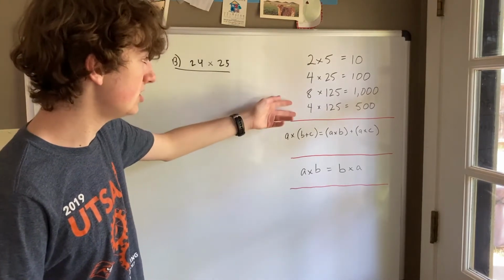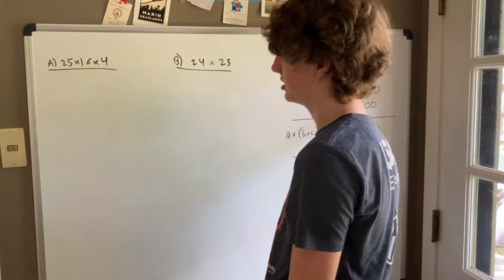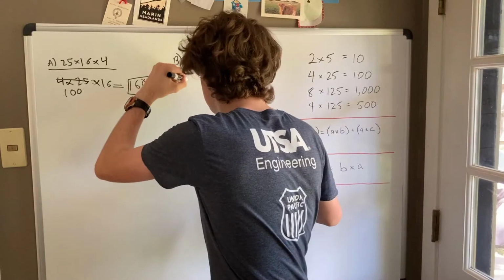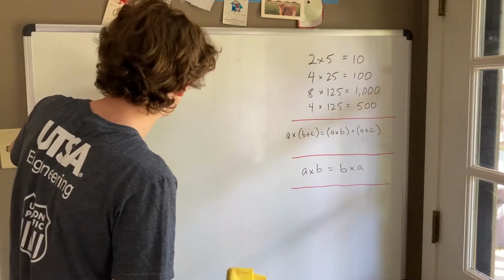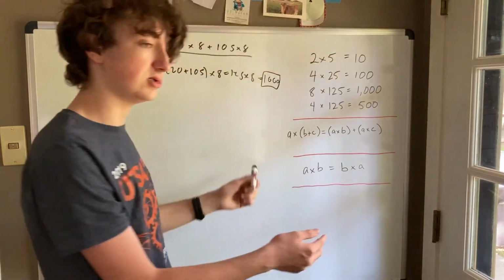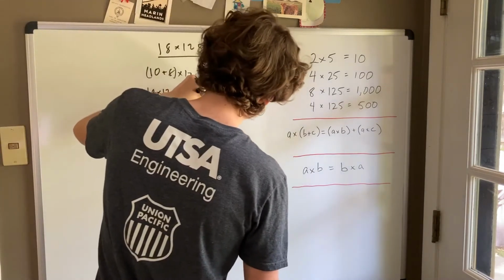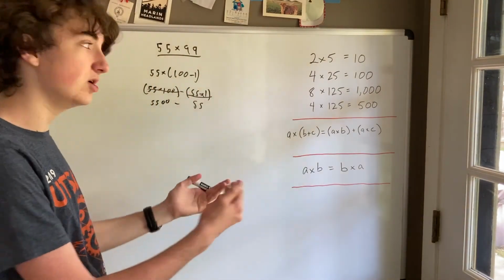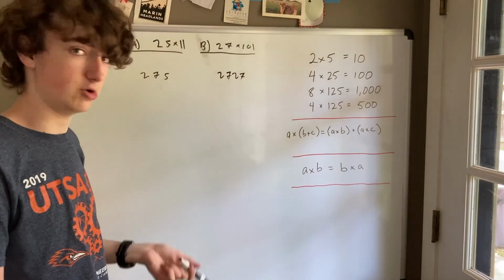Andromeda(4-5): Tricks In Multiplication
Elementary School (4-5) Competitive Math in Tricks In Multiplication. Made by Liam T. Produced by San Antonio Math Include.